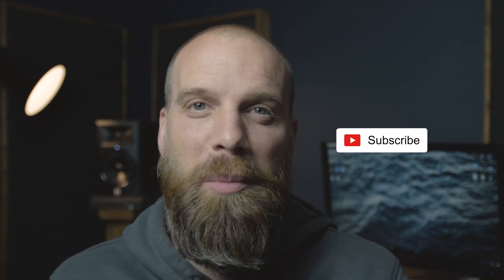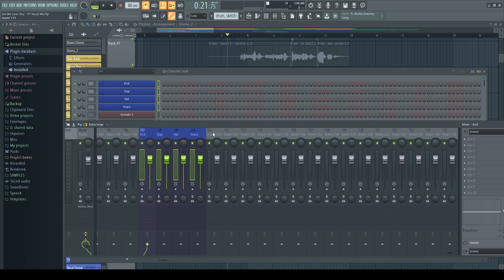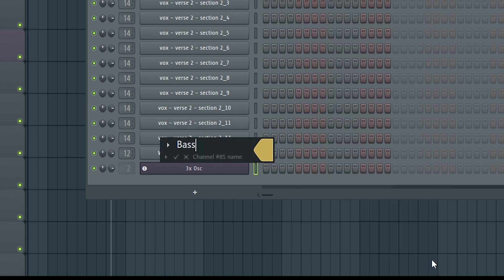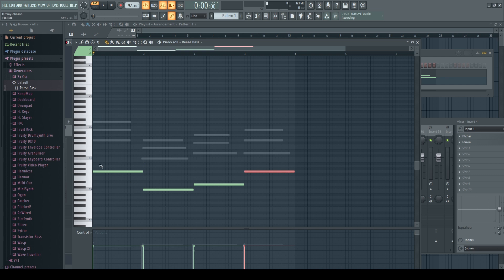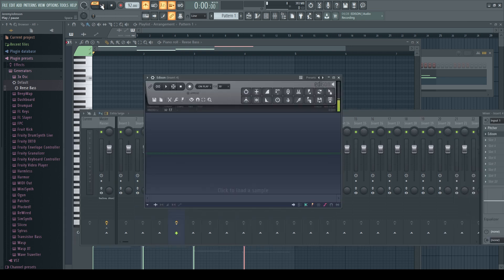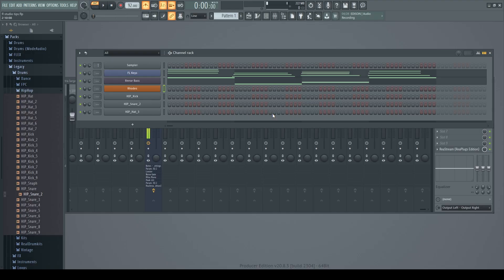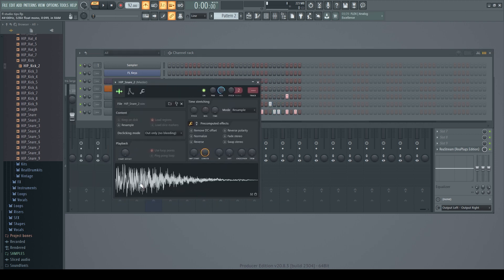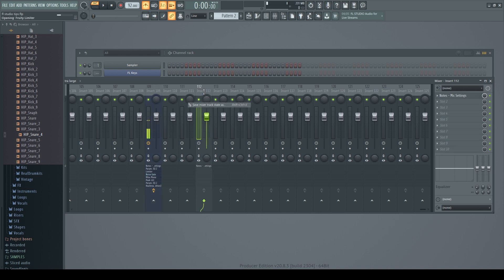Top 9 Tips you NEED TO KNOW in FL Studio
Need some help learning FL Studio tricks to speed up your song productions?

Today I'm going to walk you through my top 9 tips you need to know in fl studio. These are tricks that work in FL Studio 20. The best part of learning fl studio tips and tricks is that they will speed up your workflow. I'll show you some in the fl studio piano roll, tips for creating easy melodies, fl studio edison tricks, and fl studio playlist tricks all geared towards beginners.